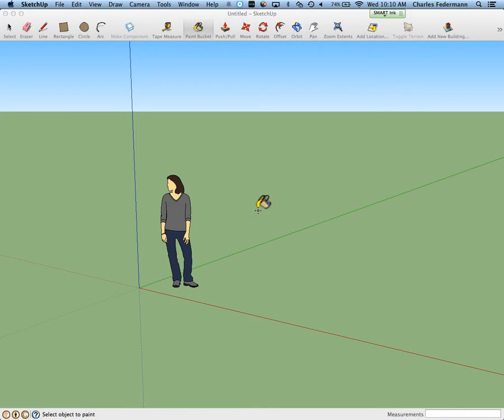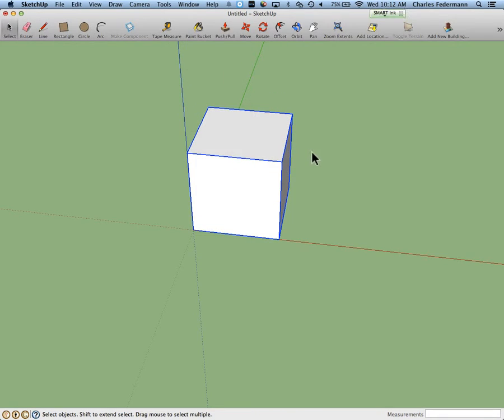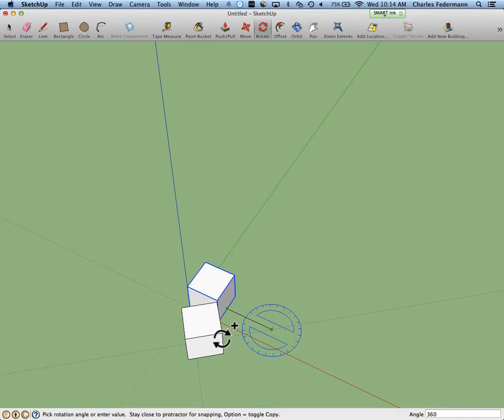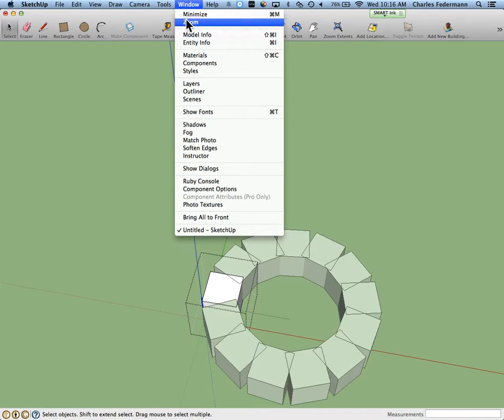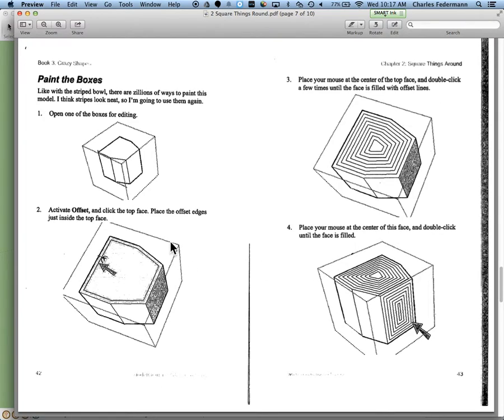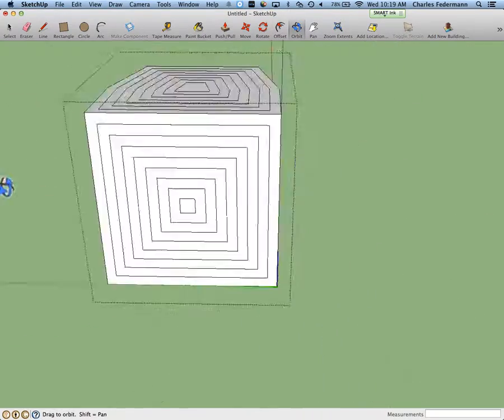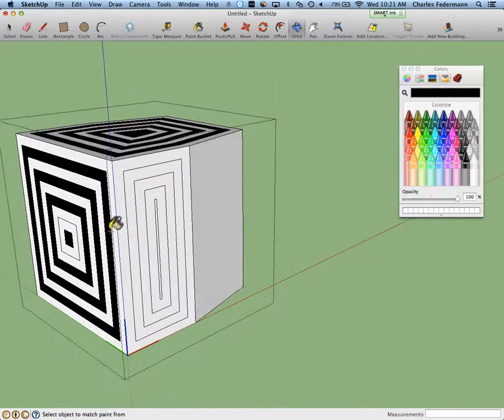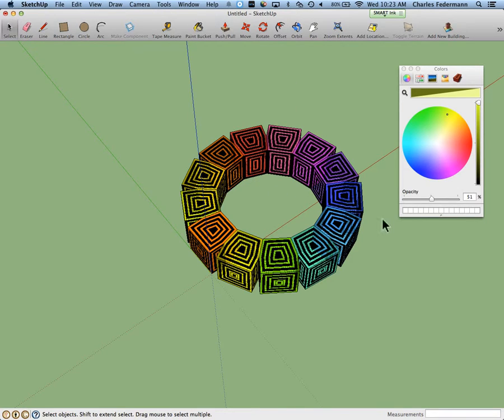Sketchup Round things round